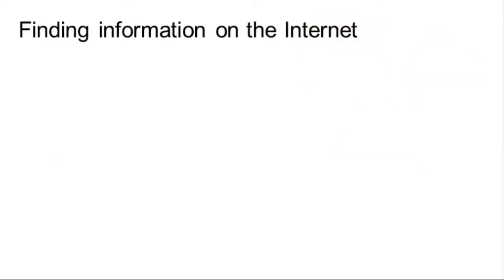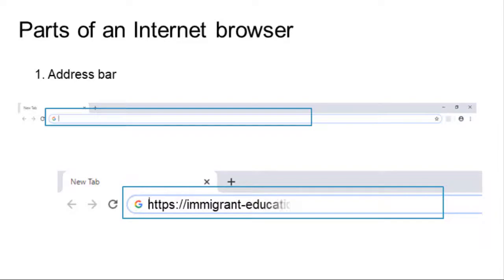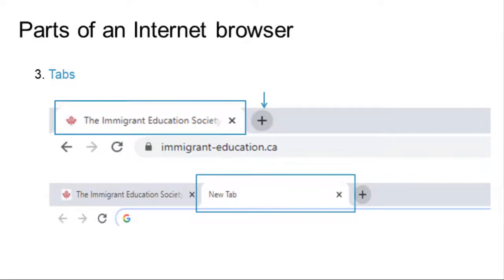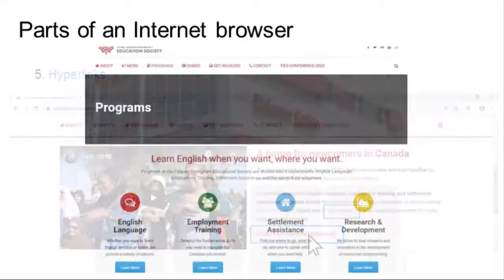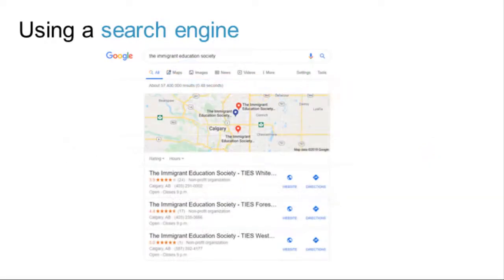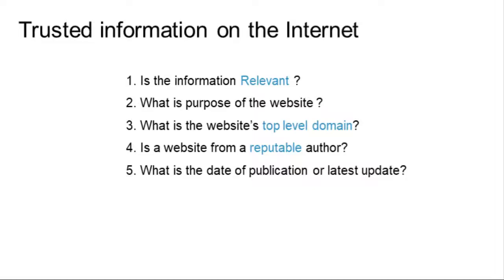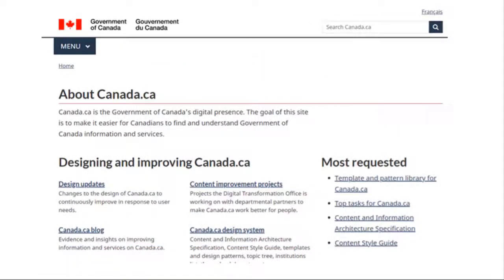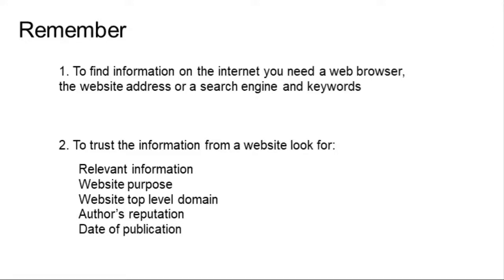NICO Module 2 Lesson 5 Internet Browsing and Search Engine